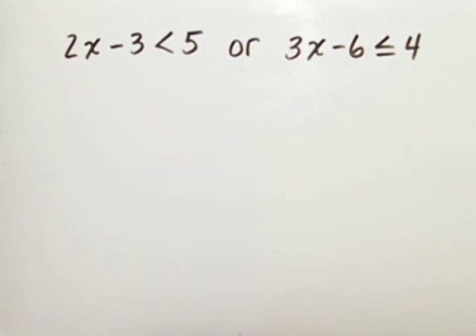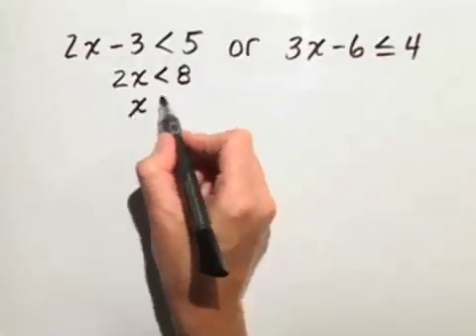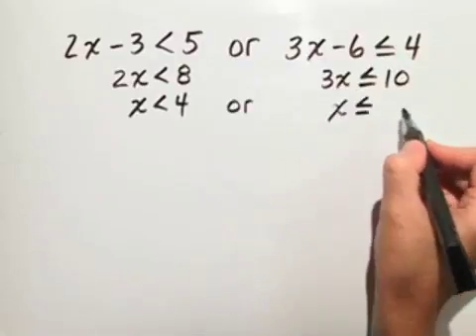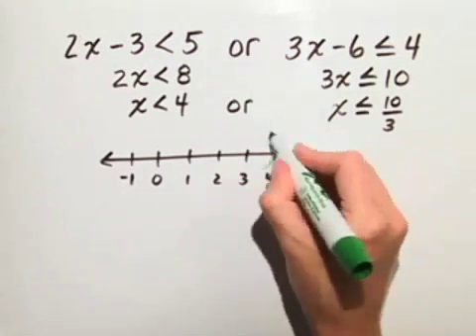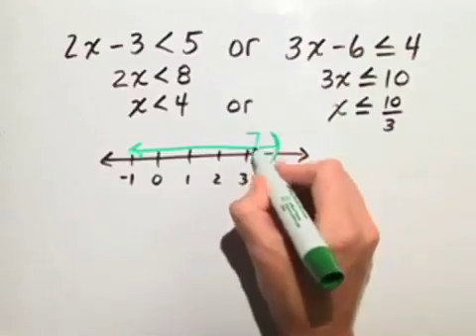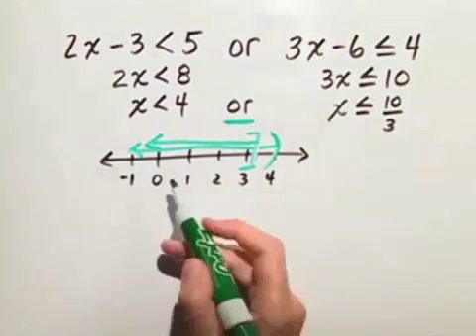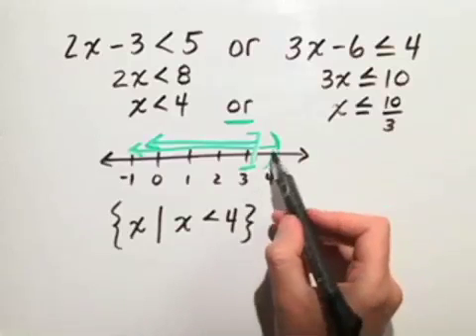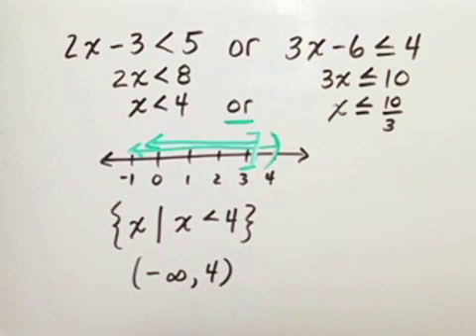Blitzer Intermediate Algebra for College Students Ch 04 Ex 08